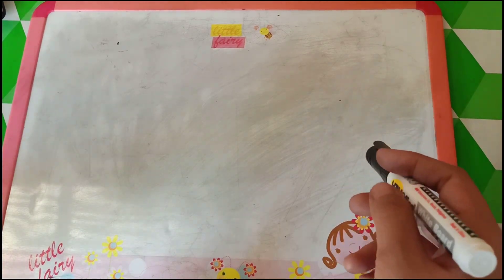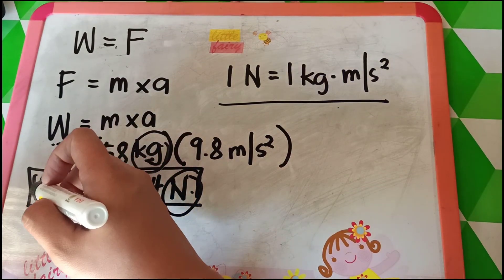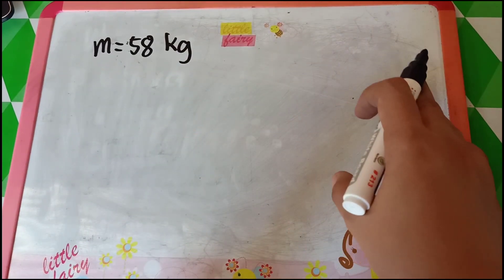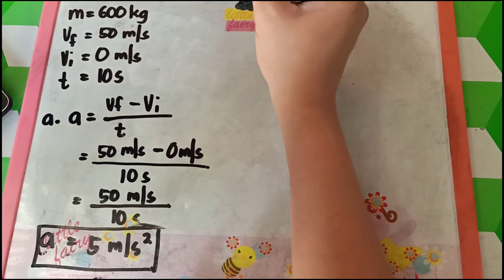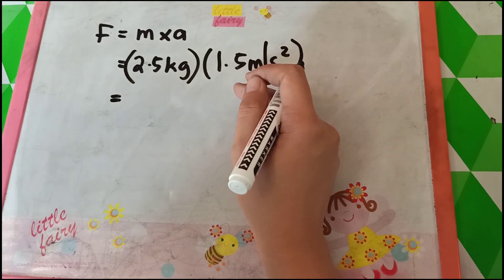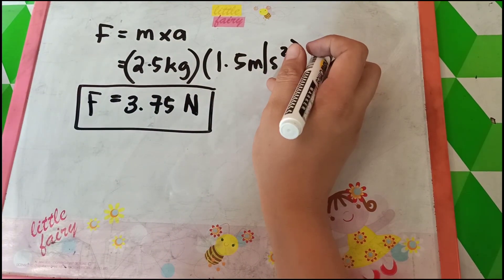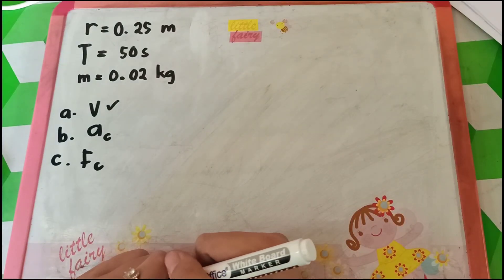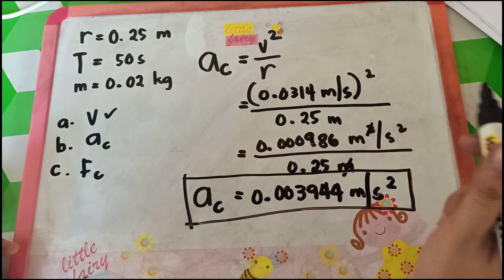Tutorial101: Practice Your Problem Solving Skills (Laws of Motion and Centripetal Force)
If you are having a hard time catching up with our lesson of laws of motion involving problem- solving, here's the right video for you to be guided. Please watch in full and do not skip.